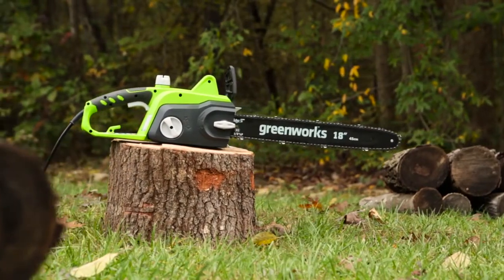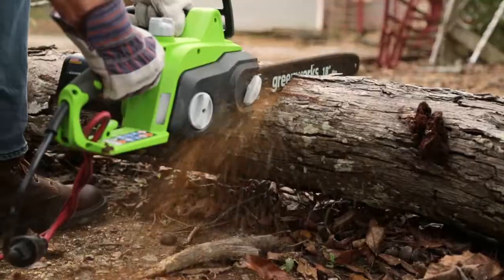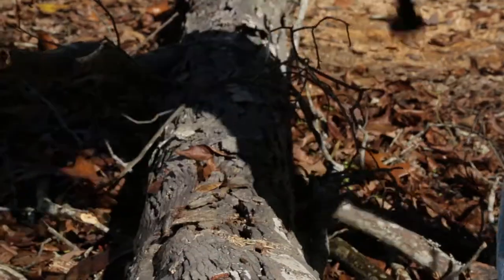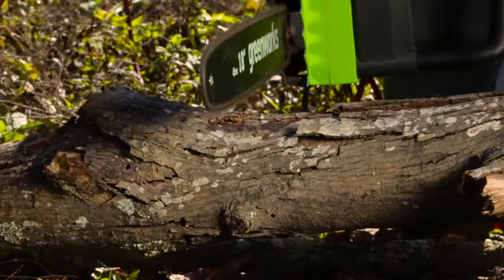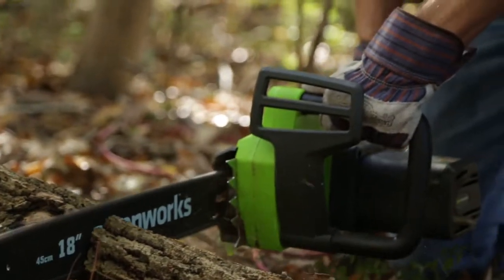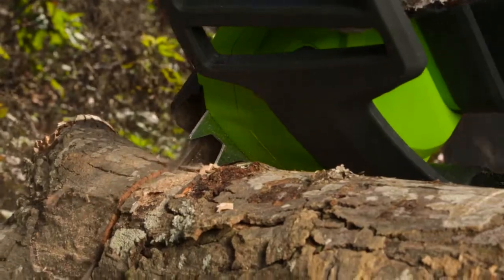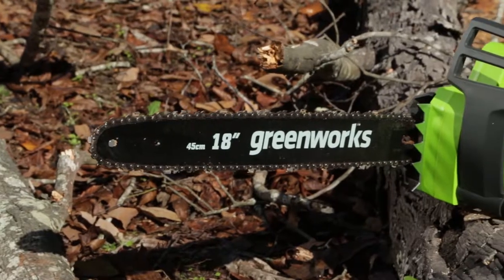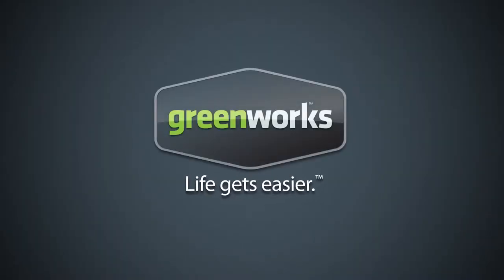Greenworks - 14.5 18-inch Chainsaw